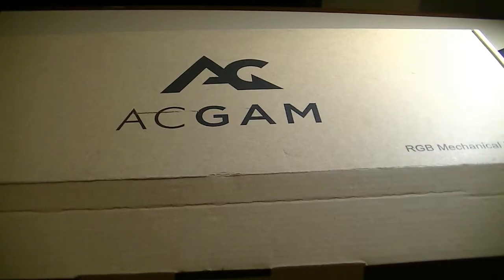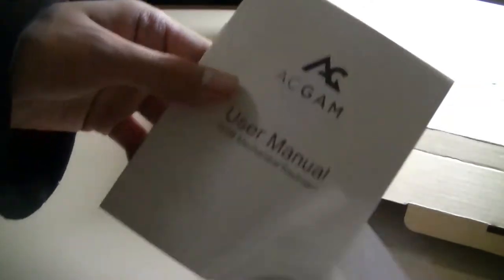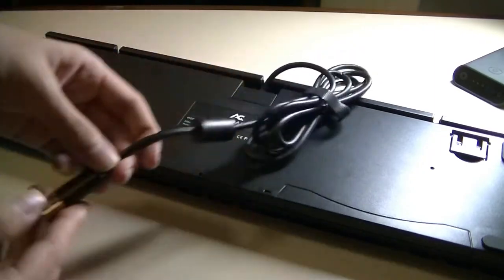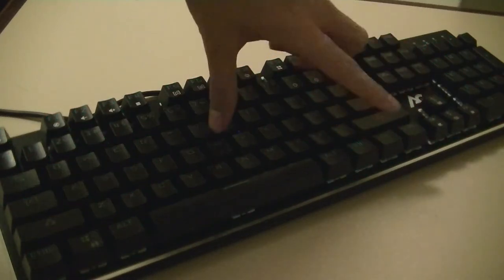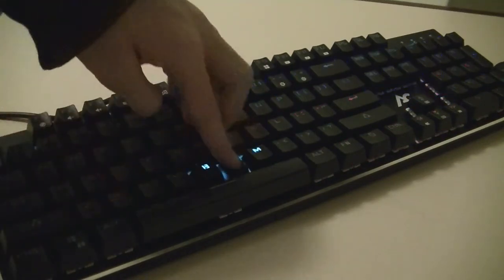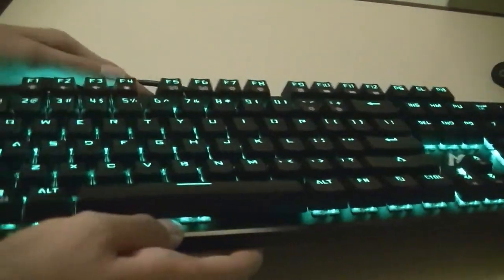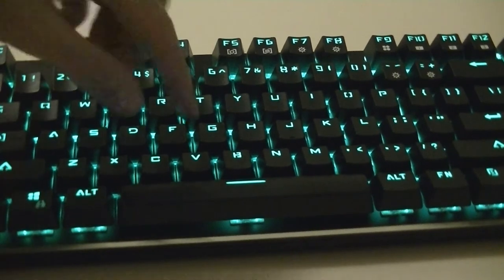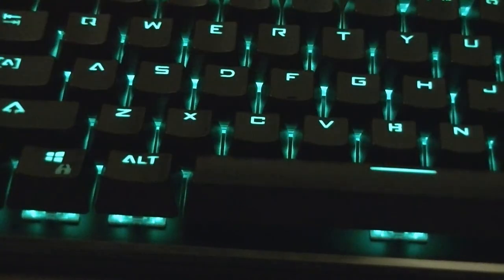REVIEW: ACGAM 104-Key RGB Mechanical Keyboard ($50)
ACGAM Blue Switch RGB Mechanical Keyboard (Gaming)

Details:
CLICKY BLUE SWITCH: 104 keys 16.8 Million Color RGB mechanical keyboard, constructed with floating keys, Outemu blue switches (Gaote switch), plug and play it,no driver needed.
ANTI-GHOSTING KEYS: Full anti-ghosting keys design allows multi keys to work simultaneously.Ergonomic arc and slope design gives users comfortable hand feeling and reduces fatigue.
BUILT-IN 10 LIGHT EFFECTS: Press FN+F5/F6 to exchange 10 adjustable multiple RGB backlit modes(no drive needed),like rainbow roulette mode,sound sensor mode,snake racing mode etc.
FULLY PROGRAMMABLE KEYS: Every key is fully programmable. It comes with a drive CD, with which you can set the macro keys and make custom color settings as you want.
COMPATIBILITY: AG-109R machanical gaming keyboard is compatible with Windows Vista/Win7/Win8/Win10, MAC, Linux.(DRIVE function can only used in Windows system).

No Drive needed,Plug and Play.

10 RGB LED Backlit
Press FN+F5/F6 to exchange the light of keyboard, form a beutiful sight on your desk.

Blue Switches
Type it With crisp sound,very sensitive and Responsive .Easy to press and fast response.

Durable Material
Aluminum alloy panel: built-in dual PCB for maximum stability.ABS dual-color keycap, not easy to fade, durable to use.

Anti-ghosting Full keys
Anti-ghosting design with 104 keys, allows multiple keys to work simultaneously.

Easy-to-reach multimedia keys
Fn + F1-F4, provides Windows Key lock for gaming, multimedia controls for entertainment.

Specification
Material: Aluminum + ABS
Keyboard Switch Brand: Gaote/OUTEMU
Interface: Wired
Connection: USB2.0
Keyboard Lifespan ( times): 50 million
Response Speed: 3ms
Anti-ghosting Number: 104
Power Supply: USB Port
Cable Length (m): 1.8
Product size (L x W x H): 44.30 x 13.50 x 3.50 cm / 17.32 x 5.31 x 1.38 inches
Note: If you press Fn + ESC to reset the factory settings, you need to re-load the offline mode lighting effects to F5

Package Contents
1 x ACGAM Wired RGB Gaming Keyboard
1 x keycap Puller
1 x drive CD
1 x English/French/Spanish/Italian/Japanese/German language User Manual